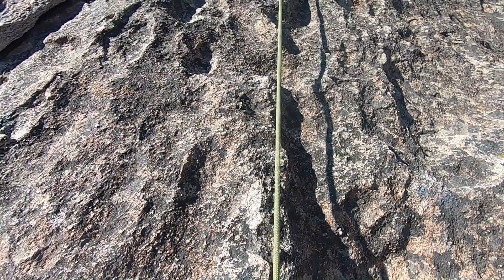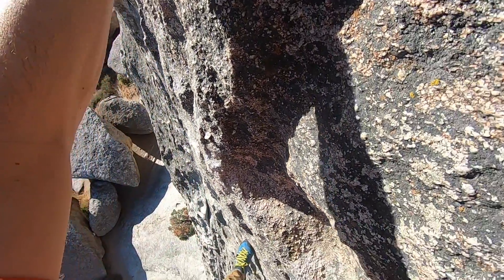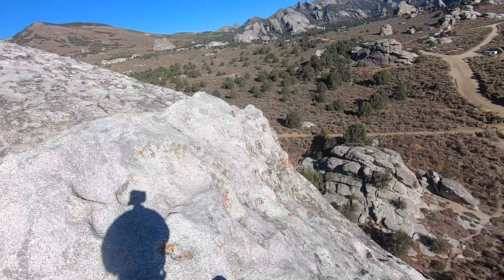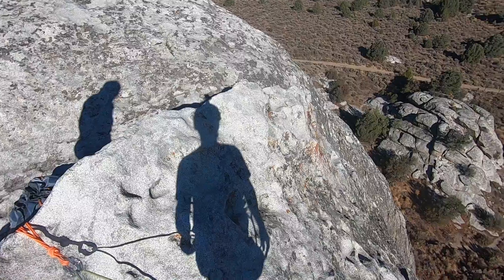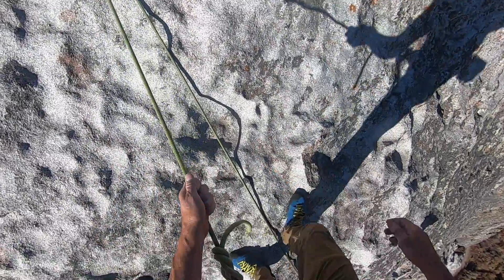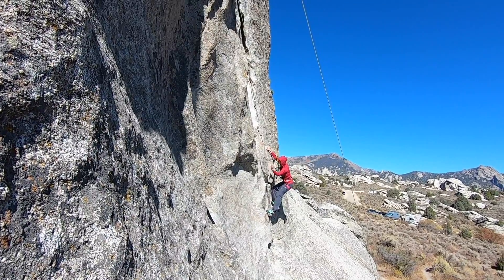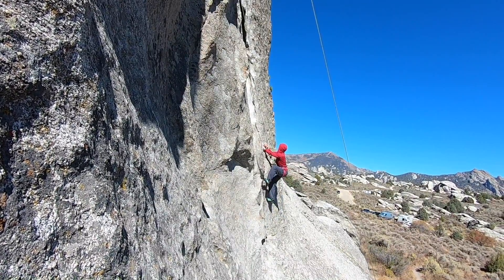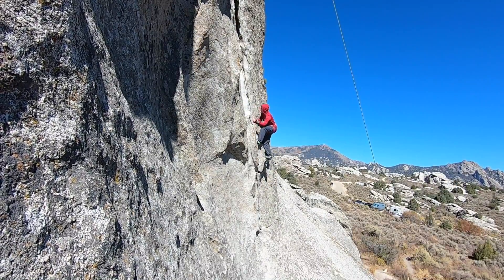City of Rocks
9/25/2021 Trip to City of Rocks. We spent all day around Elephant Rock. First class crack climbing in perfect City fall weather. Great day!